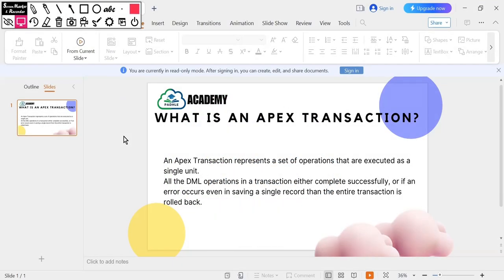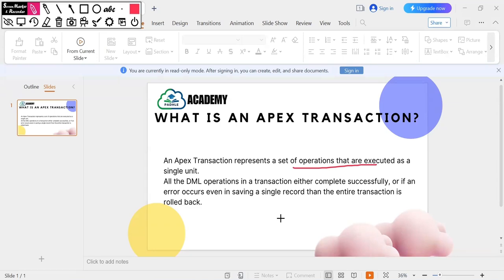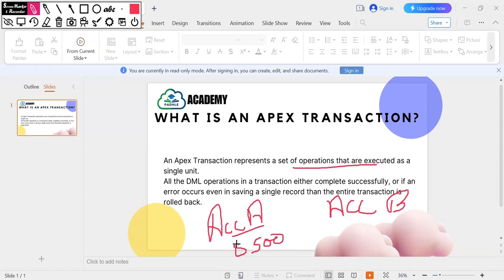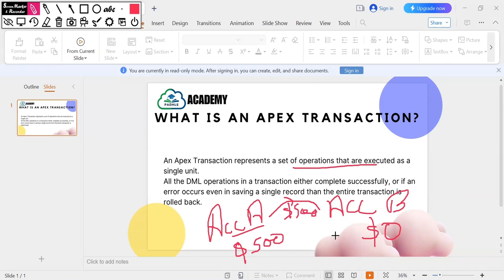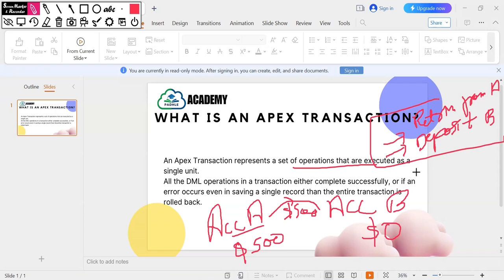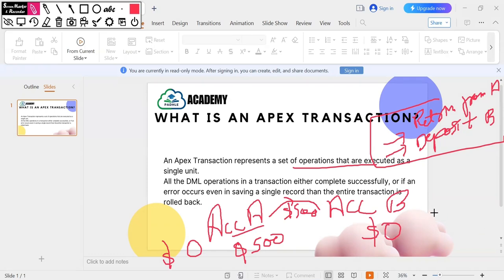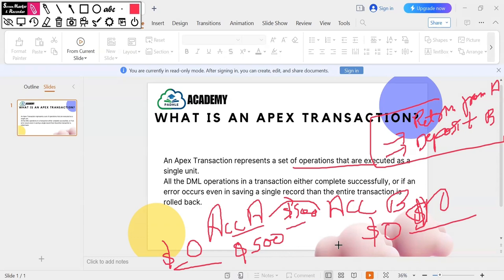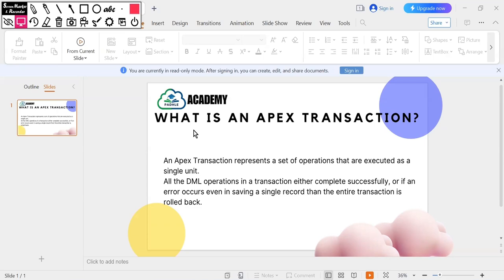Apex transaction in Salesforce || Salesforce Apex for Beginners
In this video we will going to discuss about Apex transaction in Salesforce